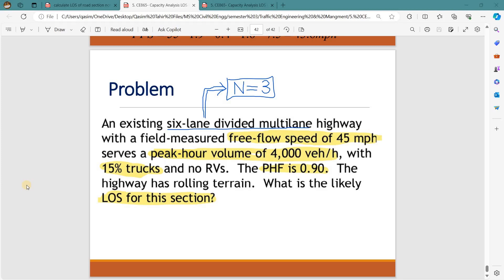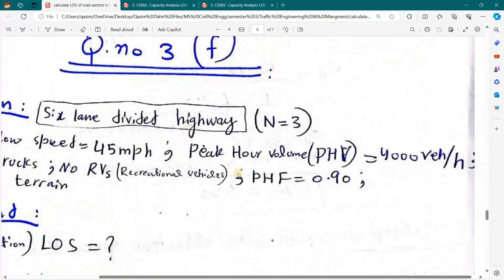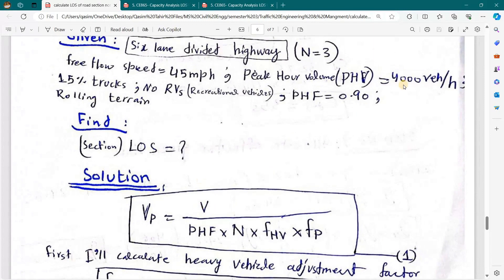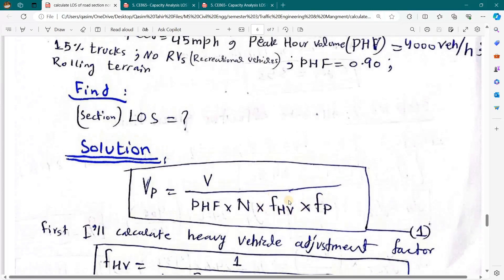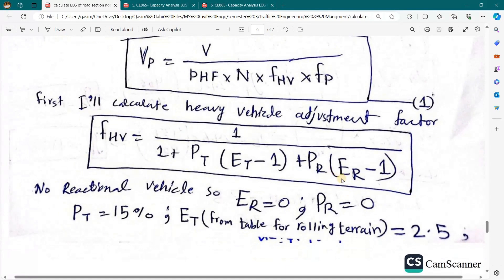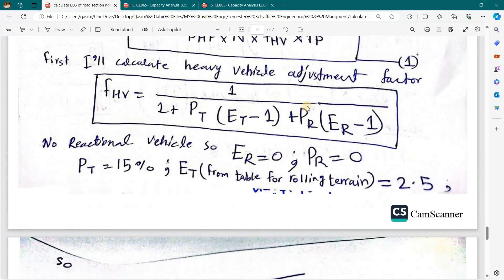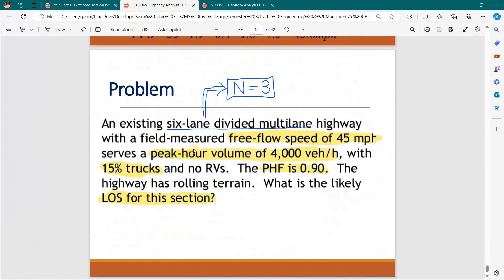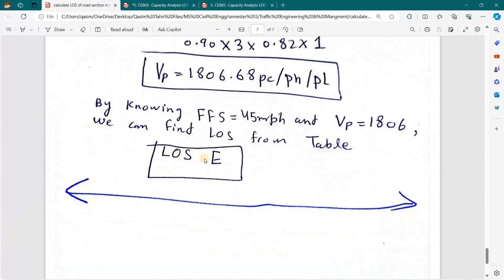Example: Calculation of level of service of highway section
An existing six-lane divided multilane highway with a field-measured free-
flow speed of 45 mi/h serves a peak-hour volume of 4,000 veh/h, with 12%
trucks and no RVs. The PHF is 0.88. The highway has rolling terrain. What
is the likely level of service for this section? Assume normal driver
population with a driver population factor of 1.0. /

This video will guide you through the calculation of the Level of Service (LOS) of a highway section.

Here's what you can expect to learn:

What is Level of Service (LOS)? We'll define LOS and its significance in traffic engineering.
Factors affecting LOS: We'll explore the key factors that influence the LOS of a highway section, such as traffic volume, capacity, speed, and operational characteristics.
Timestamps:
00:00 - introduction of example
00:40 - example data
00:50 - example solution
01:37 - calculation of heavy vehicle adjustment factor
02:04 - calculation of passenger car equivalence factor from table
03:02 - find level of service using graph
03:34 - End
Step-by-step calculation process: We'll walk you through the steps involved in calculating the LOS of a specific highway section using a practical example. This will likely involve:
Identifying relevant data like traffic volume, lane number, and speed limits.
Applying the chosen LOS methodology (e.g., Highway Capacity Manual - HCM method).
Interpreting the calculated LOS value and understanding its implications for traffic flow and congestion.
Additional insights: The video might also touch upon:
Different LOS categories (A to F) and their corresponding traffic flow characteristics.
The importance of LOS analysis in transportation planning and infrastructure management.
Target audience: This video is intended for:

Civil engineering students and professionals
Transportation planners and traffic engineers
Anyone interested in understanding traffic flow and highway performance